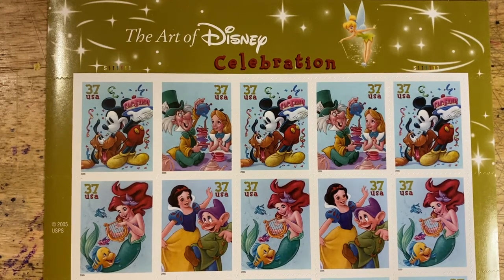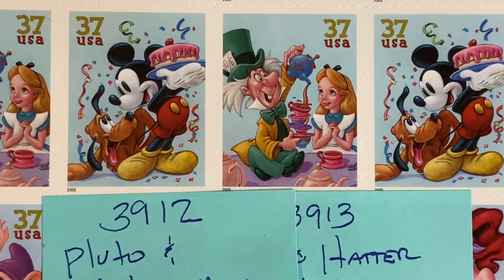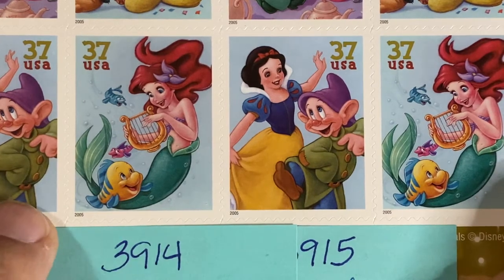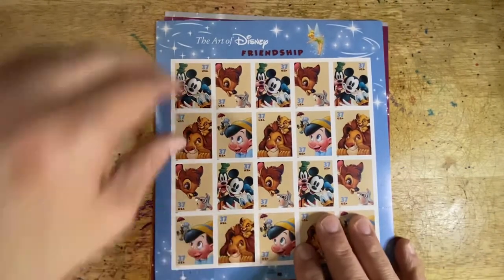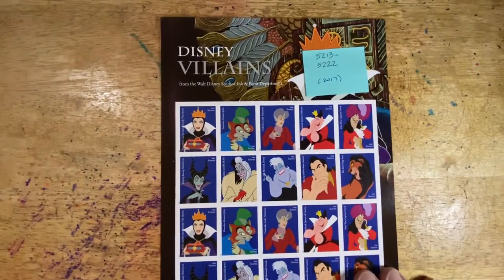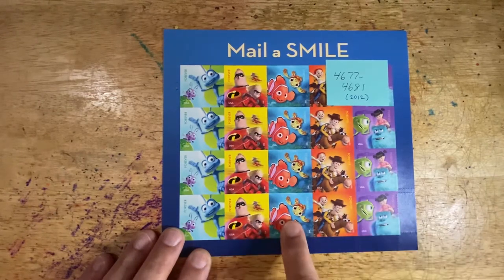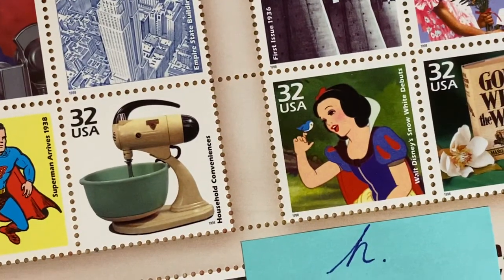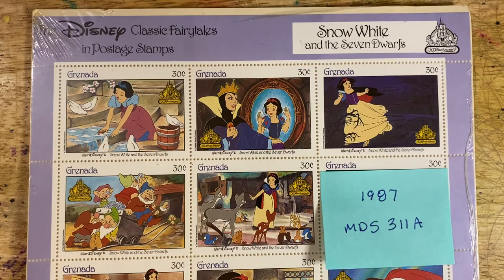Looking at Stamps—Episode 147: Art of Disney—Celebration (3912-3915)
Art of Disney—-Celebration (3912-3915), Disney Villains (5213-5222), Send a Hello (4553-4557), Mail a Smile (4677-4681), Celebrate the Century 1930s—Snow White (3185h), Walt Disney (1355) and Snow White and the Seven Dwarfs Granada (MDS 311A)